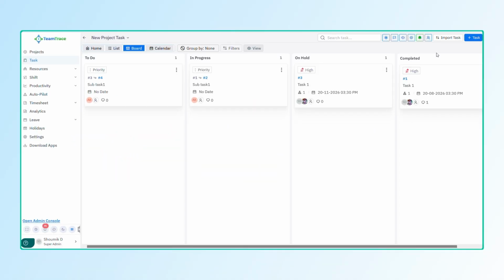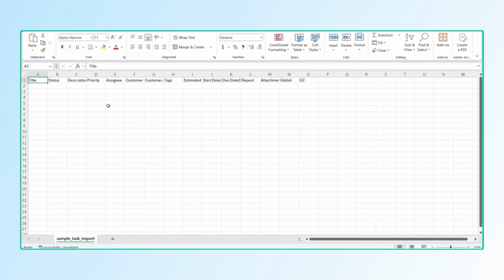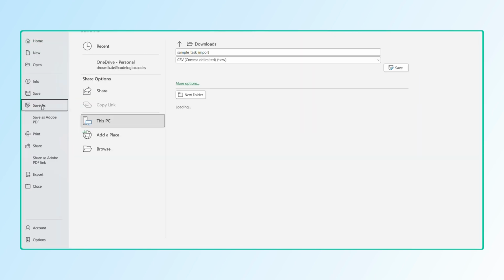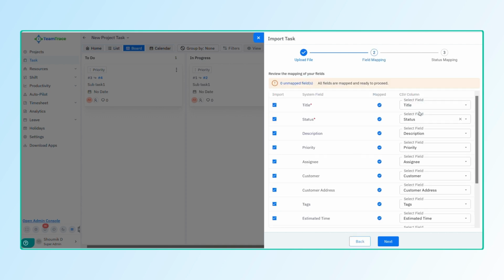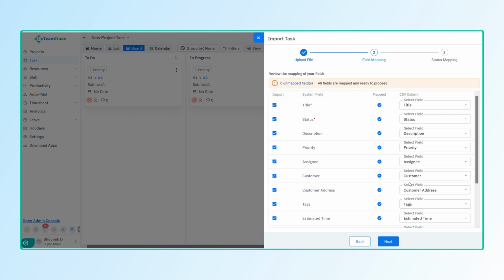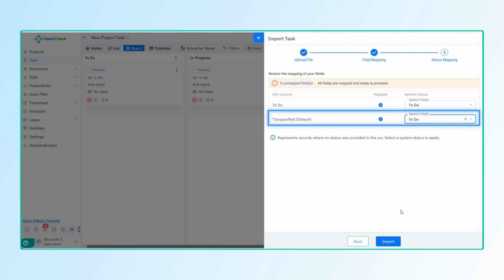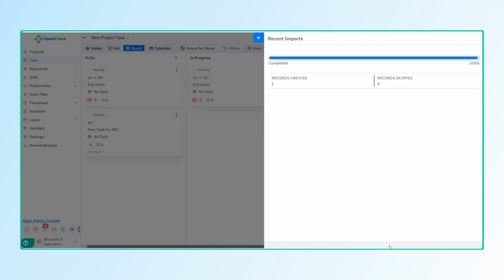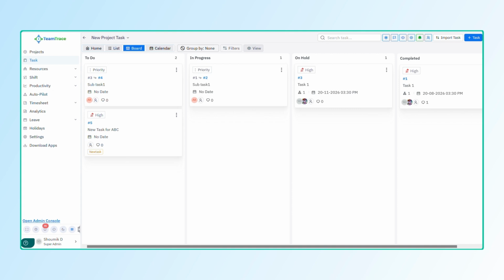How to Import Tasks to a Task List in TeamTrace | CSV Import Tutorial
In this TeamTrace tutorial, we show you exactly how to bulk import tasks into a Task List using a CSV file — step by step. This is one of the most time-saving features in TeamTrace, perfect for teams migrating from another tool or setting up a large project quickly.

Have questions? Drop them in the comments below — we read every one.